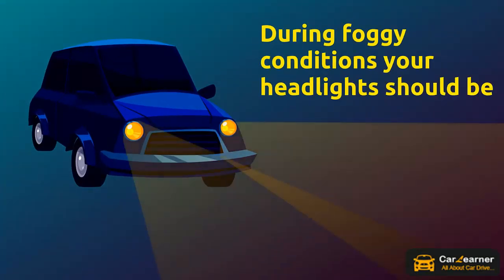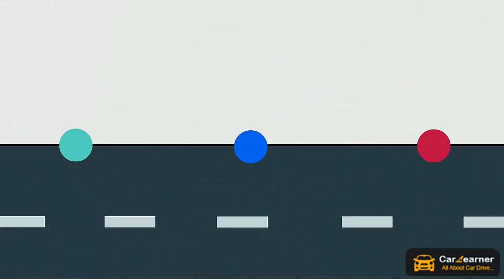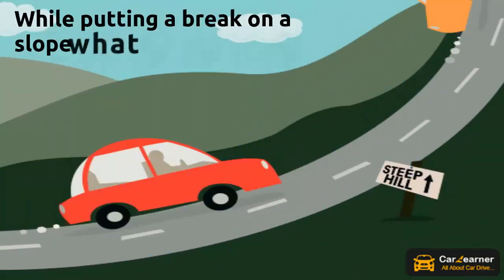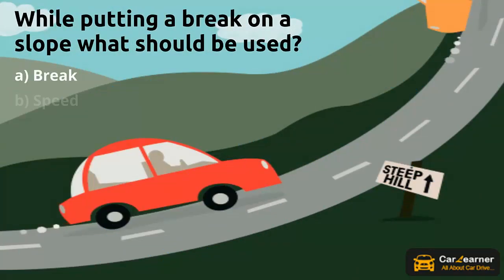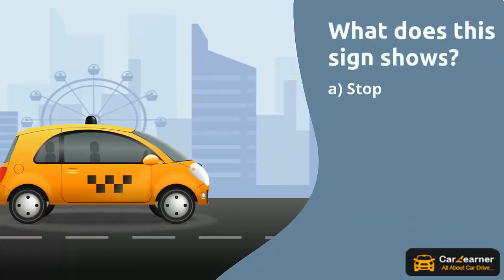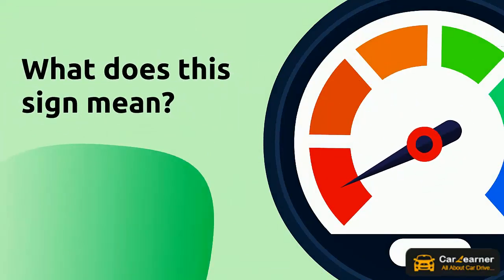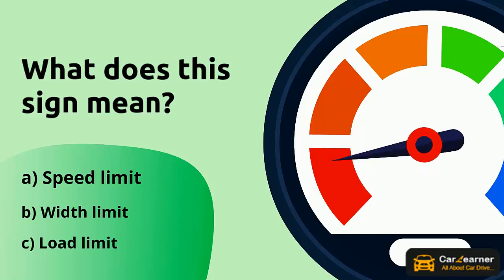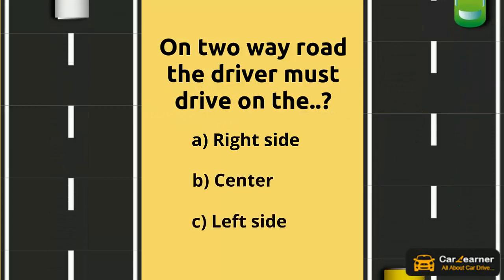Most Important Learning License Test Questions?? 2020🚗🚕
During Driver’s Licence Test, the candidates has to attempt various objective questions. These questions come with various options, out of which the candidates has to choose one. To help you with important test questions, here are a few from our side. Go through the questions to clear the Driver’s Licence Test in the first attempt.

1.   While overtaking your car from which side you should pass?
     a) Left hand side
     b) Right hand side
     c) Convenient side
2.   During foggy conditions your headlights should be
     a) High beam
     b) Low beam
     c) None of the above
3.   What do these sign indicate?
     a) Give way
     b) No parking
     c) Stop
4.   While putting a break on a slope what should be used?
     a) Break
     b) Speed
     c)Handbreak
5.   What does this sign shows?
     a) Stop
     b) No parking
     c) No stopping
6.   What does this sign mean?
     a) Speed limit
     b) Width limit
     c) Load limit
7.    On two way road the driver must drive on the..?
     a) Right side
     b) Center
     c) Left side
8.    What does this sign indicate?
     a) Rest place
     b) Hospital
     c) First aid post